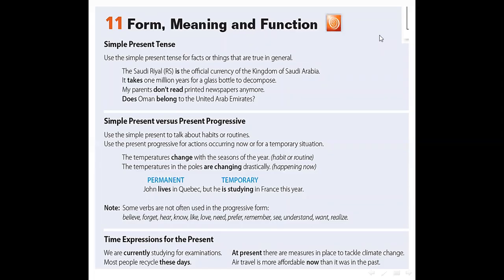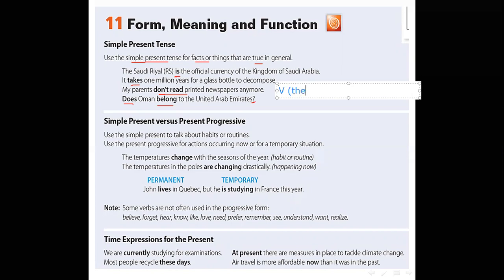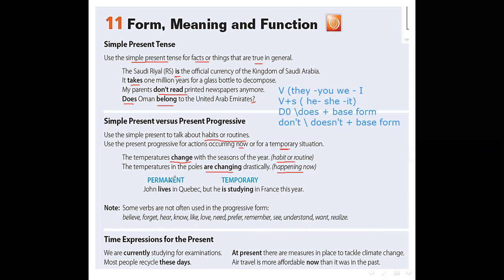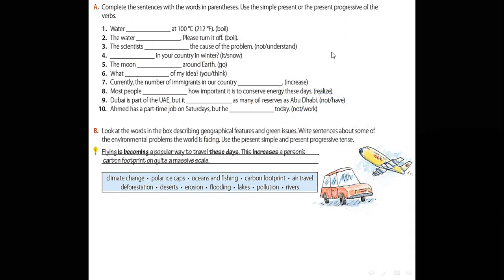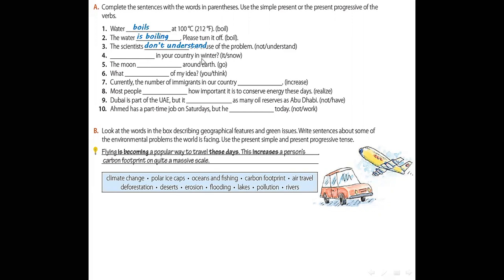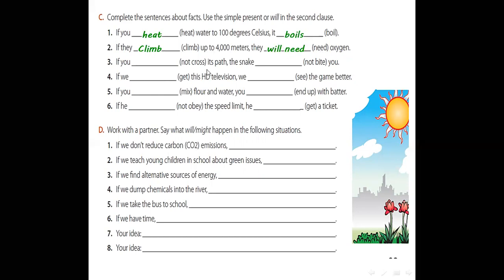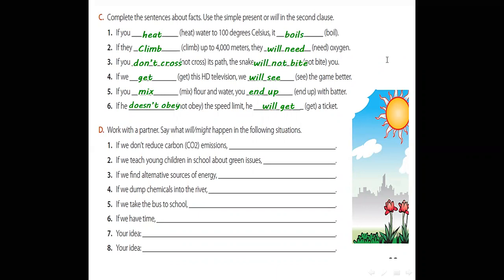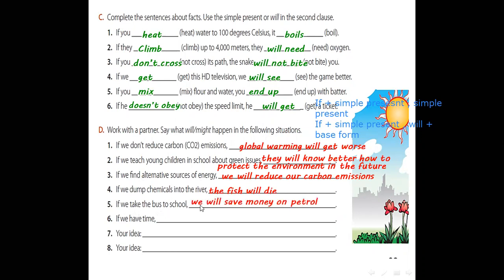الفصل الدراسي الاول ثاني ثانوي انجليزي 3 الوحدة السادسة Simple Present and Present progres